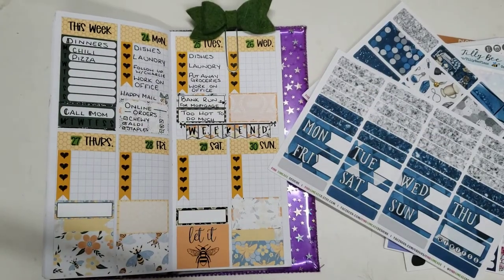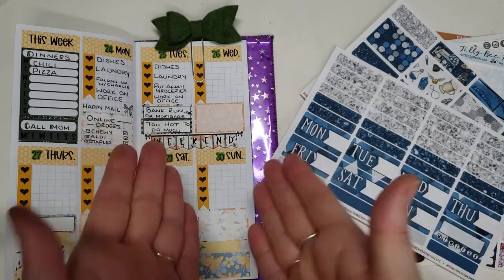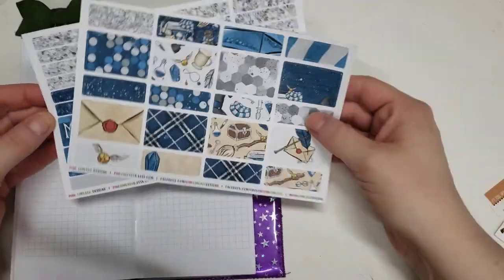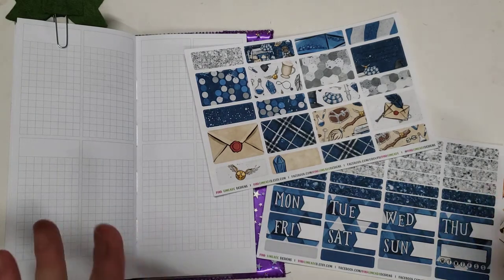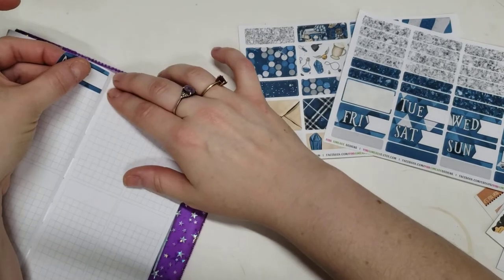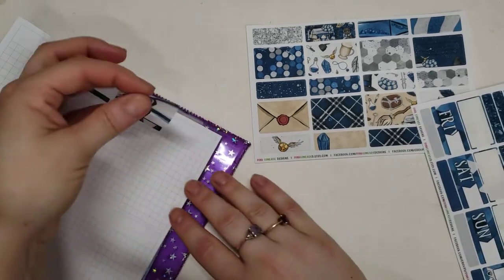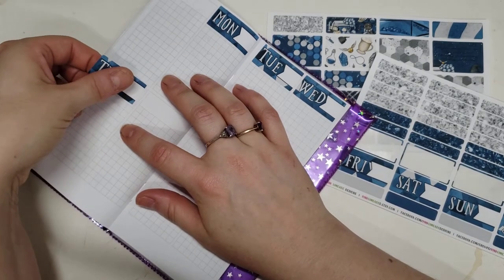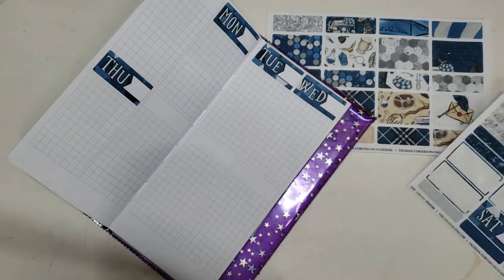PPWeeks Ravenclaw Plan With Me featuring Pink Limeade Designs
Hello friends! I am back with my PPweeks planner for the week before school starts so I had to pull in this Ravenclaw kit to set the stage.

Which house are you in?  I am fully Ravenclaw, my mom and one of my besties is Hufflepuff without a doubt.  My niece is rocking Slytherin.  Drop your house colors in the comments below, as I would love to know which house you fall into.